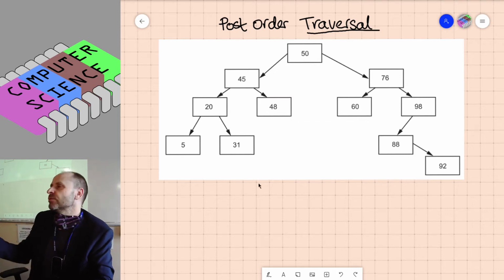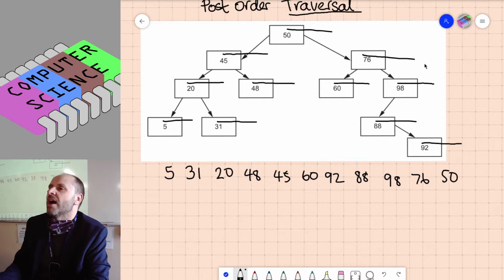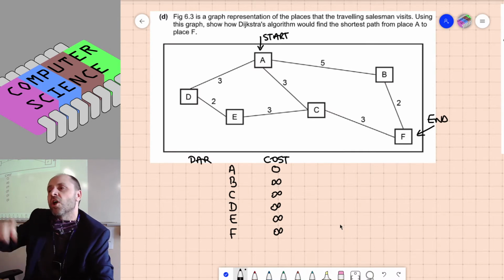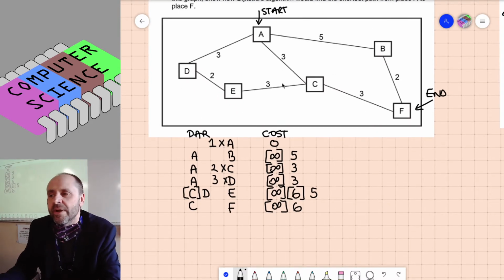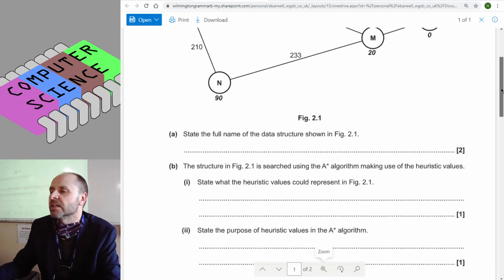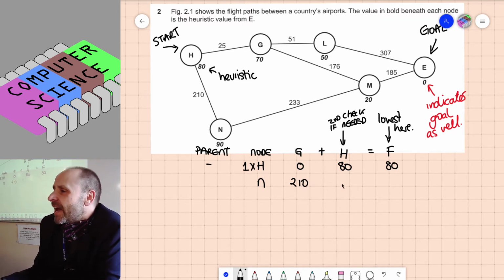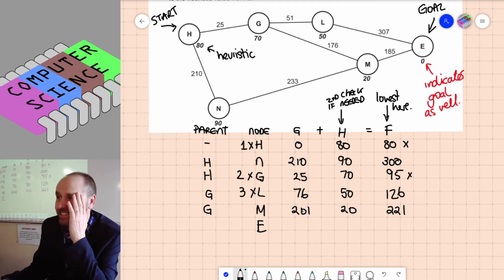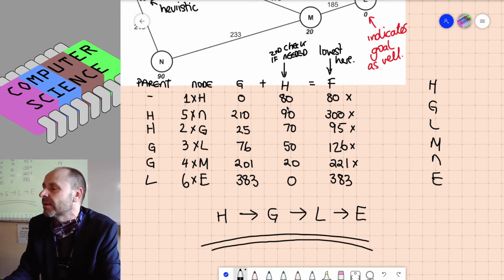Post order traversal dijkstra and a star exam question walkthroughs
Walkthrough with explanations of performing:

Post order tree traversal (finger method and graphical method)
Shortest path using Dijkstra
Shortest path using A*